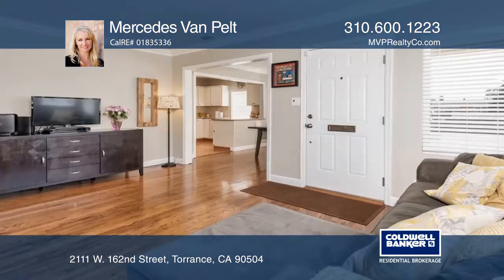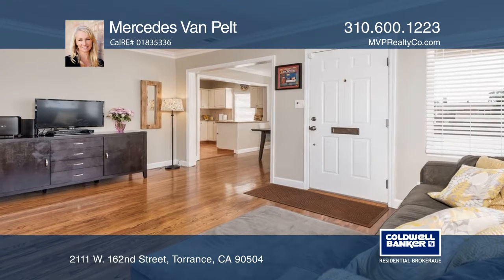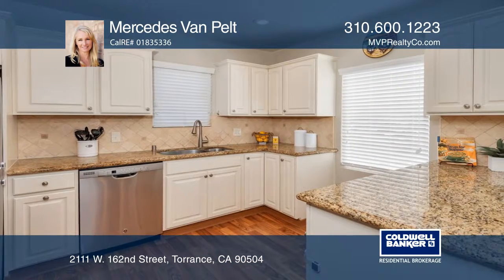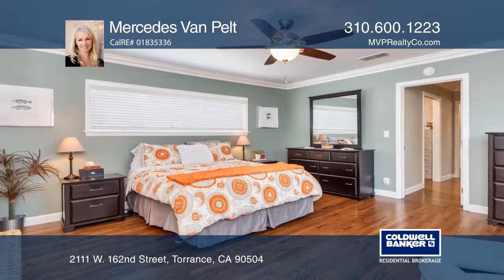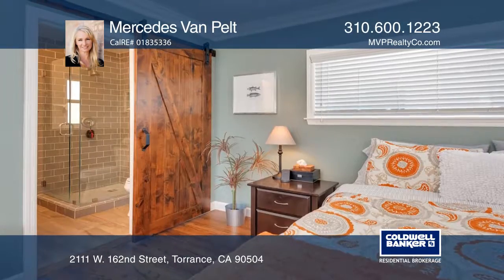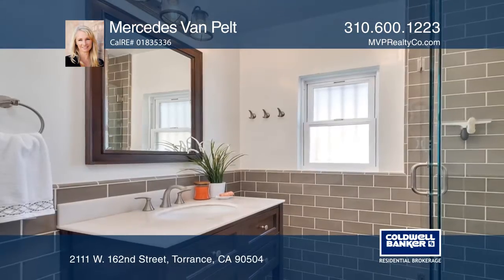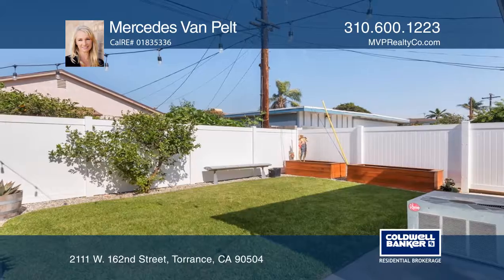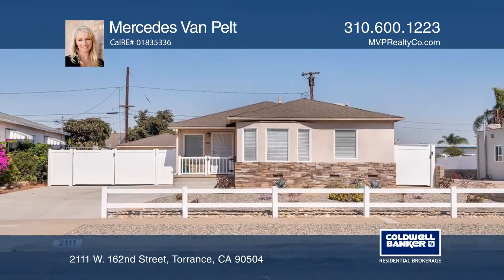2111 W. 162nd Street Torrance, CA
2111 W. 162nd Street, Torrance, CA

This is one of those properties that has it all; Location, condition, neighborhood and style! This charming home has been meticulously maintained and offers numerous updates. Pass through the beautifully designed drought resistant landscaping and enter the front door to an open concept living room,